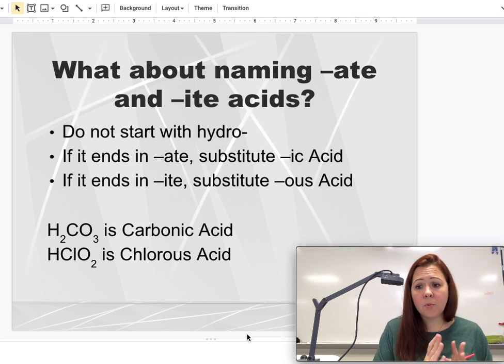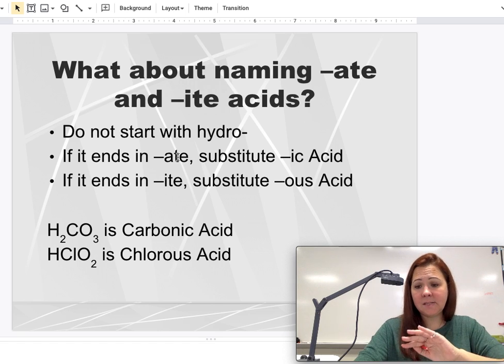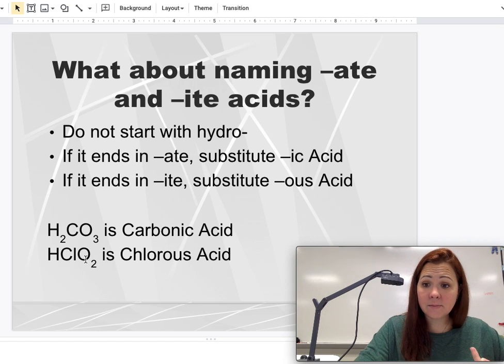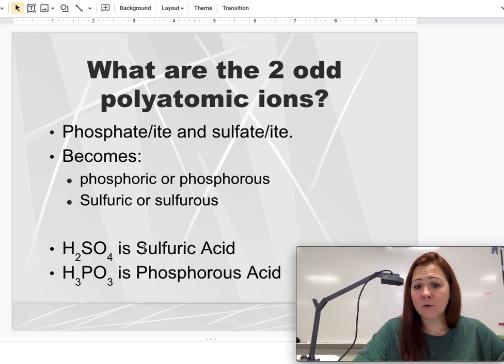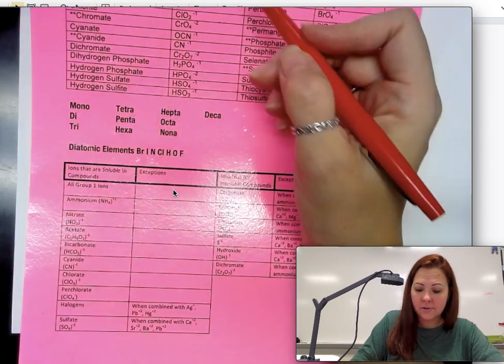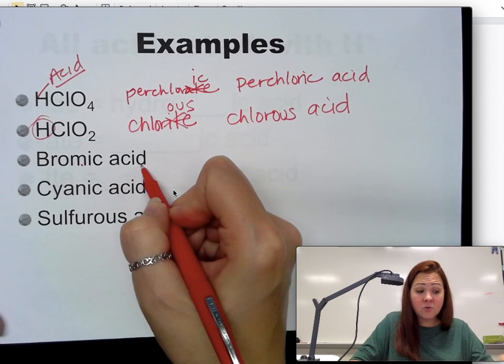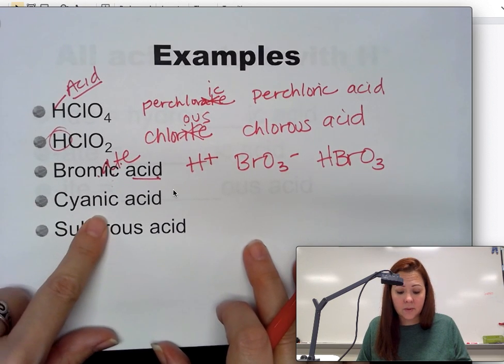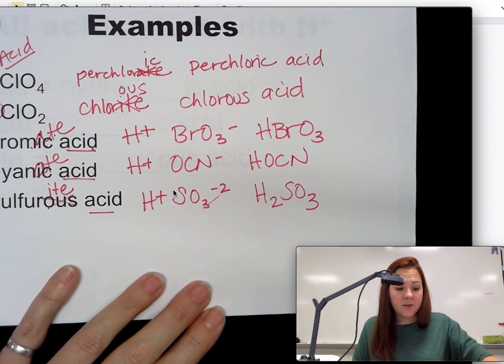Dr Gable Explains -ate and -ite Acids